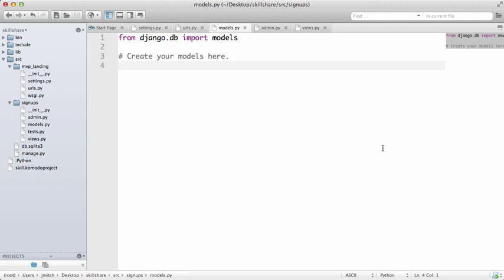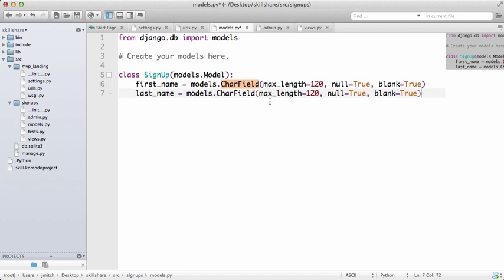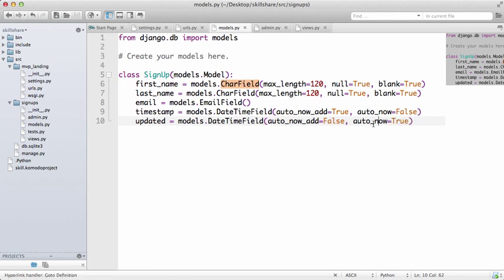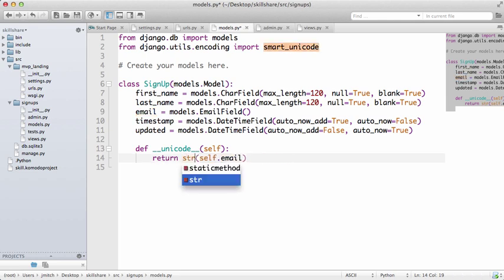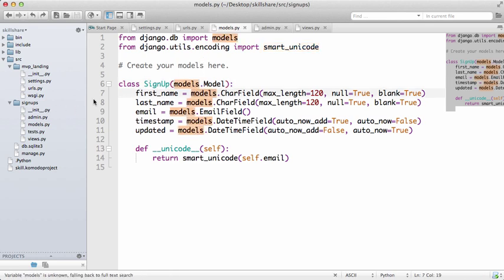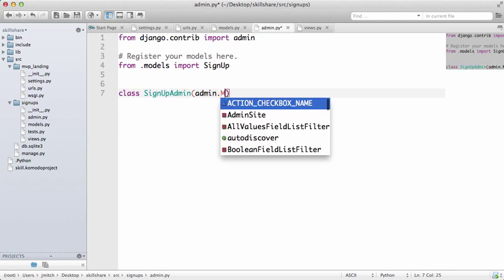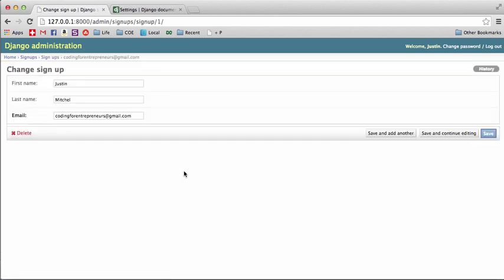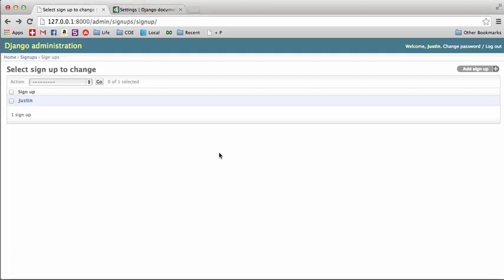Try Django Tutorial 4 of 21 - Setup the Model and add Django Admin Capabilities